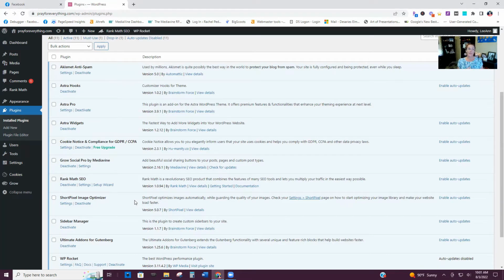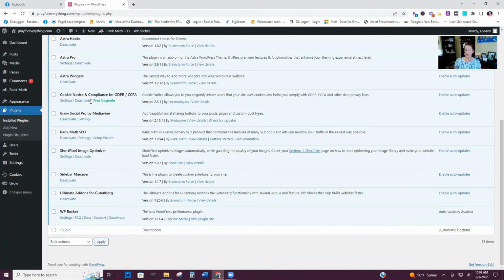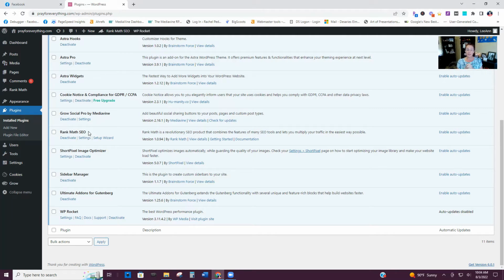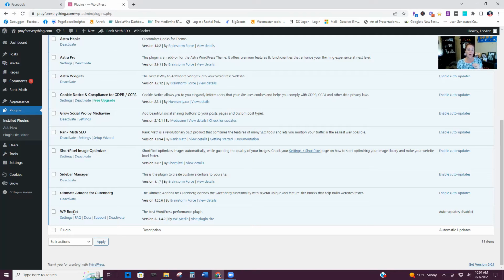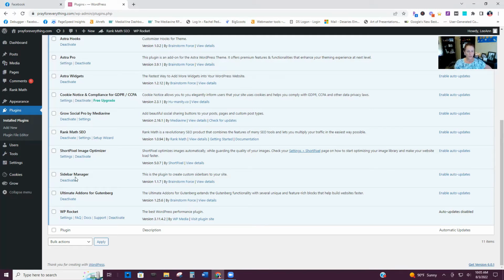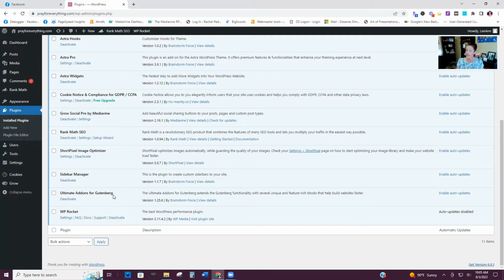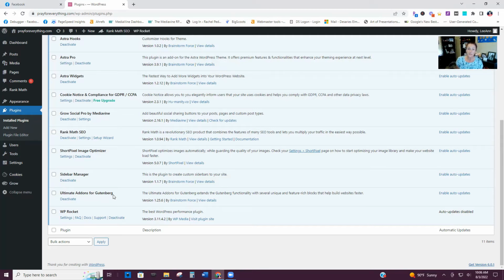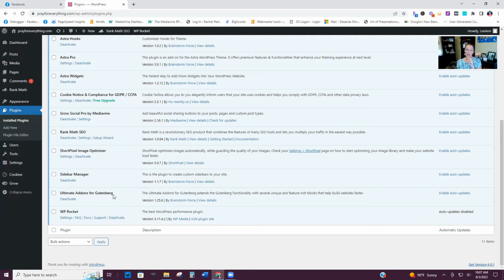Start a Christian Blog | Plugins You Need and Plugins You Don't Need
Thinking about starting a Christian blog? In this video, we'll discuss the best free WordPress plugins to enhance your blog, as well as the top WordPress plugins you DON'T need. These must-have plugins will help you create a successful and impactful blog to share your faith with the world. Let's get started!
When you first start your Christian blog on WordPress, you will notice a lot of talk about plugins. Plugins are sort of like apps for your phone. Some are educational, and some are more for entertainment.
It is important to understand how the use of plugins impacts your site's overall performance and know which ones are necessary and which ones are not.

If you are just getting started with starting a Christian blog, be sure to enroll in my free course which walks you through every step of the process

Be sure to join our Facebook group where you can get all your Christian blogging questions answered and get basic tech support

You can also visit my Kingdom Bloggers Academy where you'll find a variety of free and paid courses to help you build your Christian blog ministry.